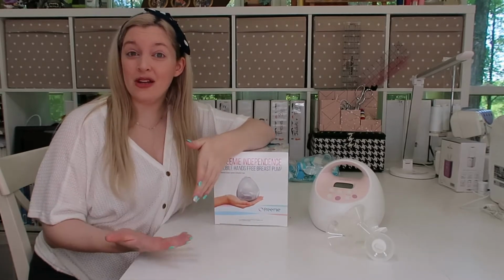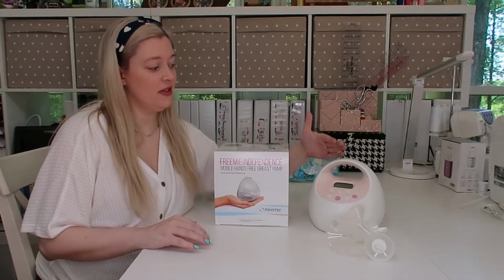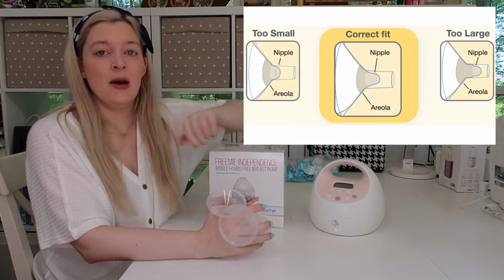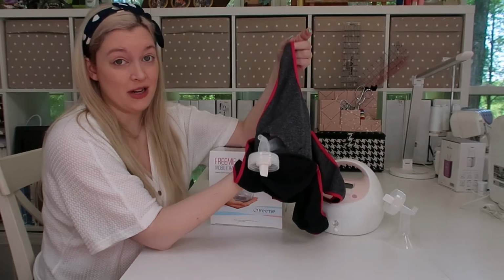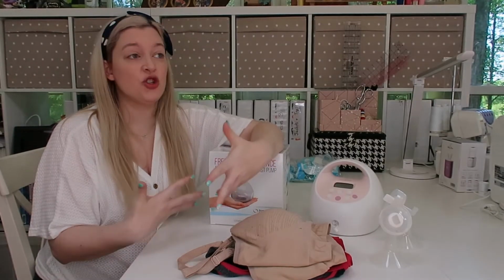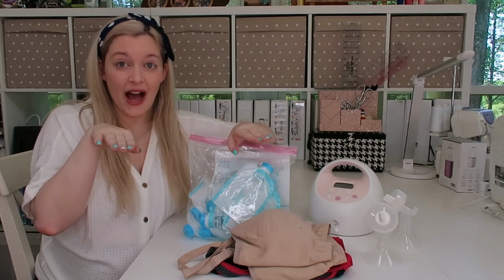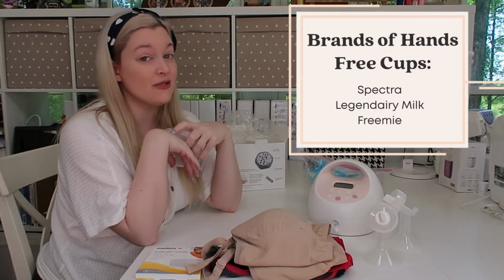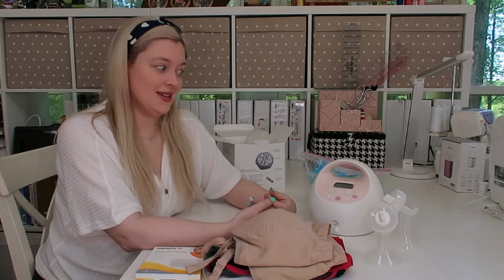PUMPING BREAST MILK ESSENTIALS | My Top Five Must-Have Items for Home and Work Pumping for Baby!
When I was a new mom, I wound up pumping for my newborn because of her care in the NICU. The only problem was, I had no idea what I was doing! in this video, I will cover my top five breast milk pumping essentials that helped me get my daughter to one year old exclusively on breast milk. Because I pumped at home and at work, I'll cover essentials for at home AND at work! Pumping does not have to be complicated!

I am so happy to answer questions in the comments. I want to help you however I can be successful on your pumping and baby feeding journey!